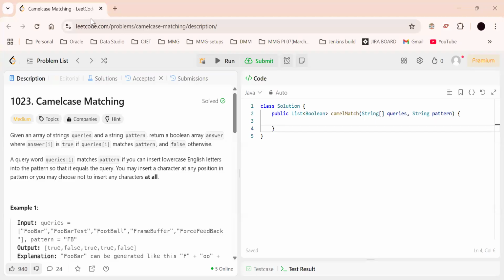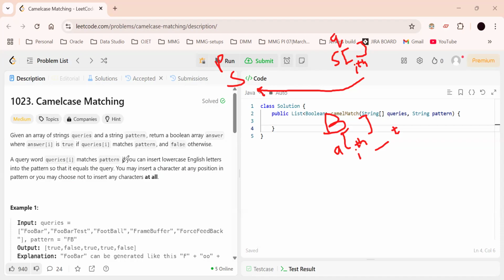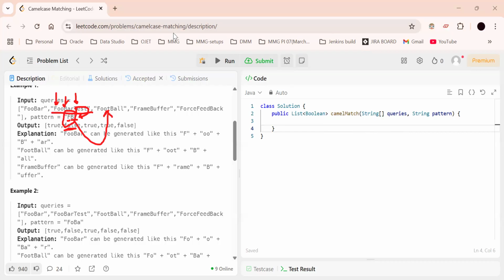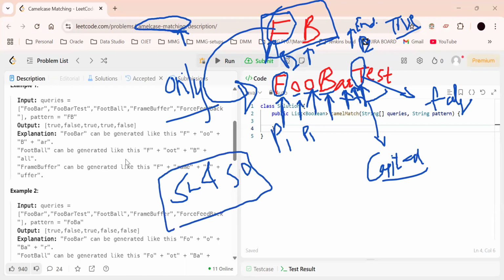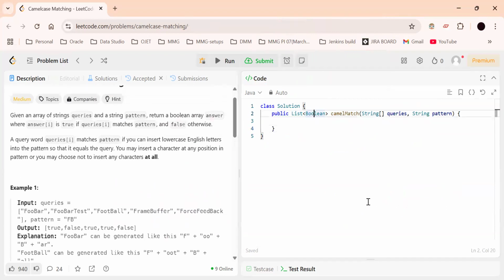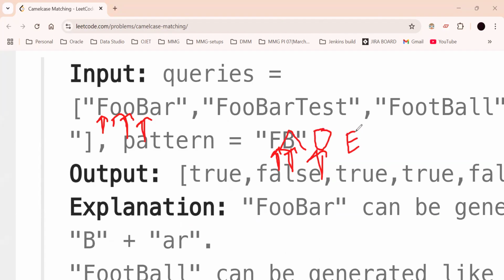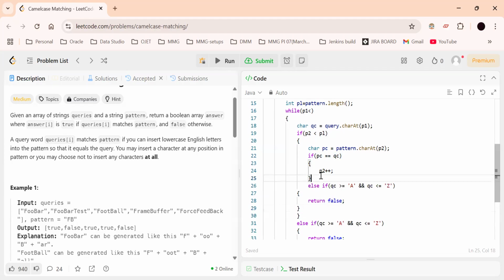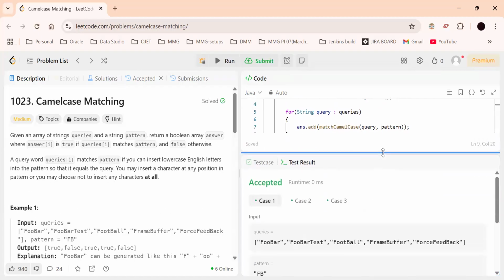Camelcase Matching | String DSA Coding Interview Problem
Learn how to check whether query strings match a given camelcase pattern using an efficient Two Pointer and String Matching approach. An important String problem for coding interviews and MNC placements.